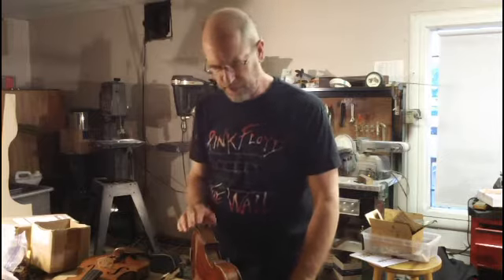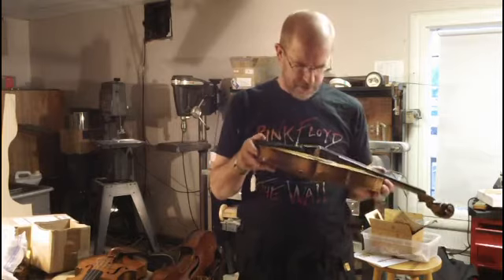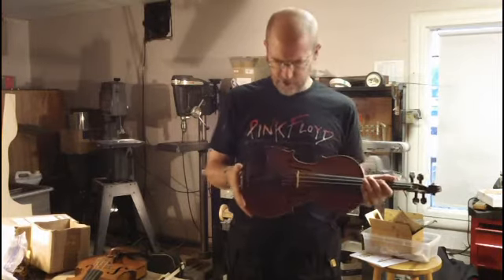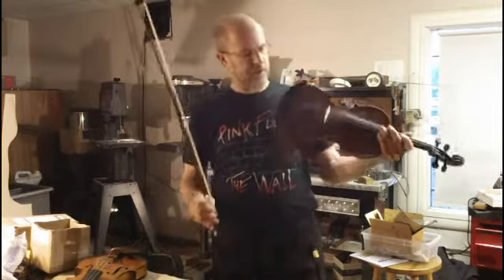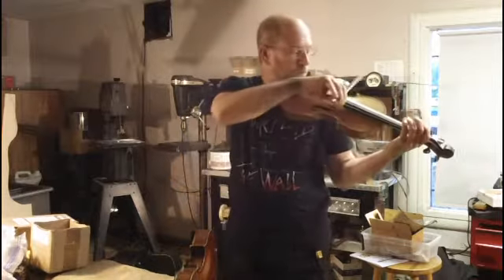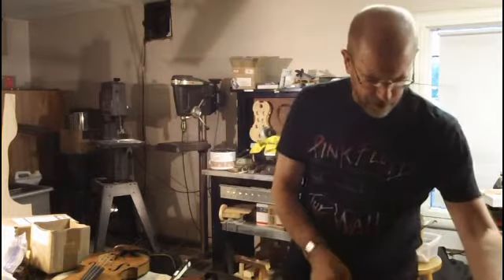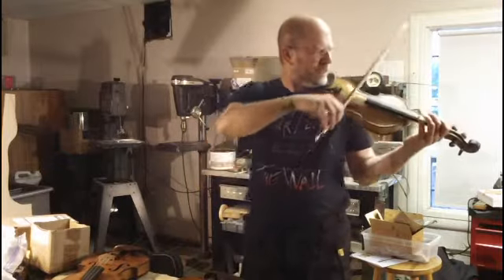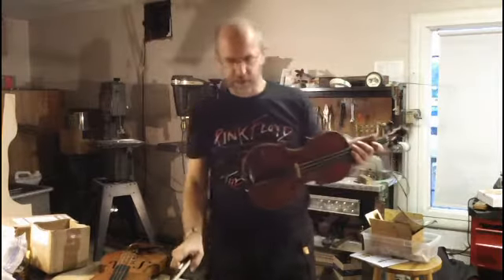J. Didelot & some other violins compared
French J. Didelot violin compared with "Silvestre" & 1960 Heberlein.  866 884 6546 toll free giannaviolins.com